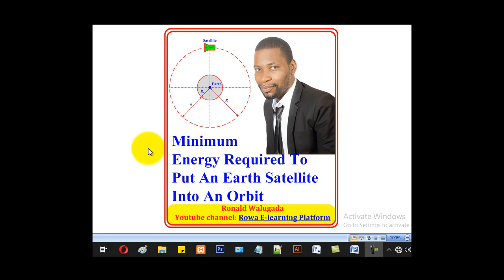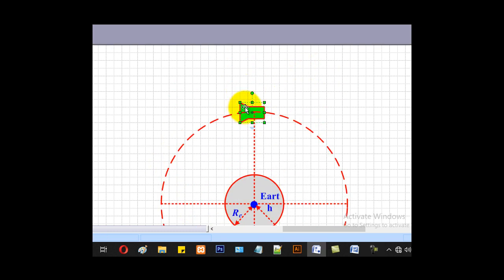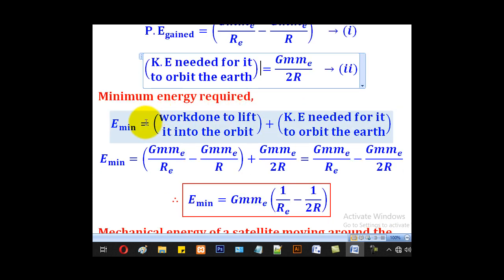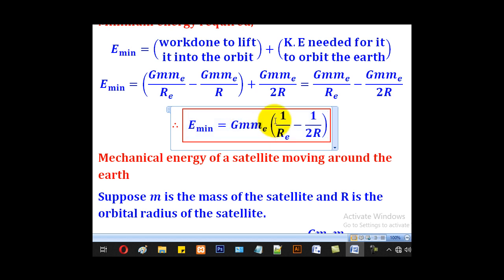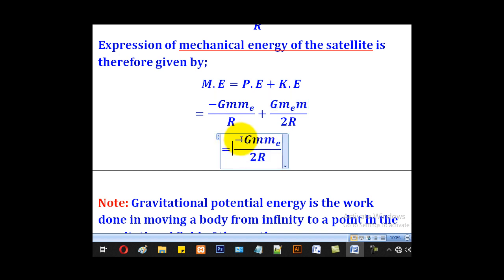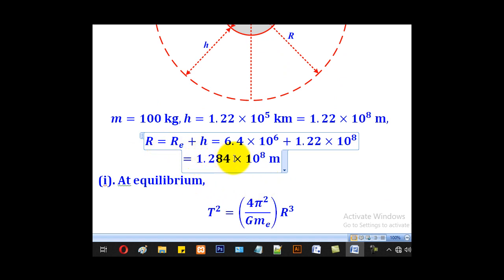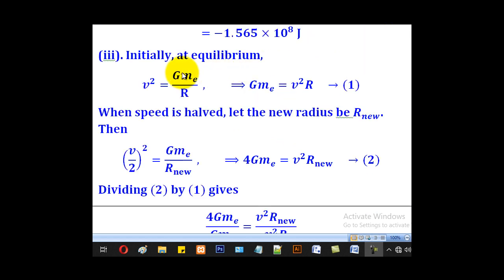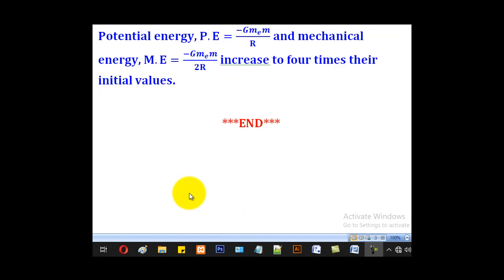7-Minimum Energy Required To Put An Earth Satellite Into An Orbit (A-level Physics)